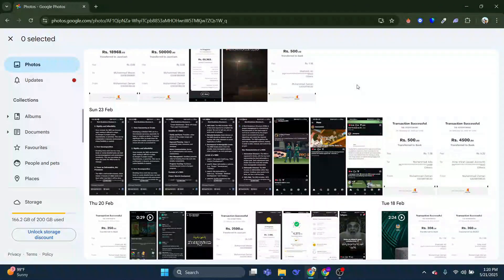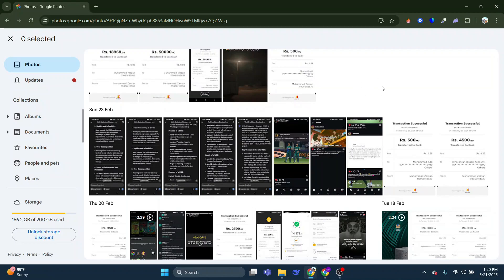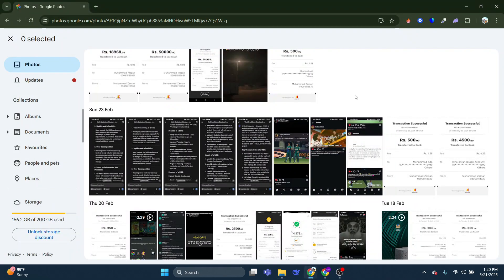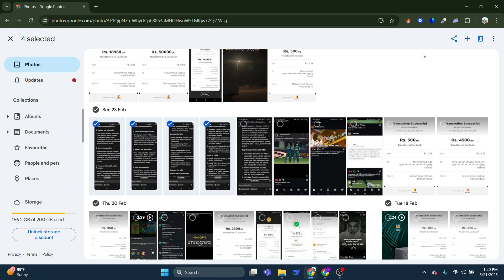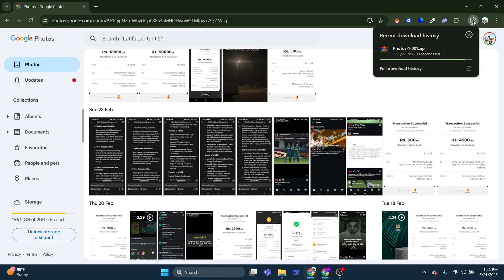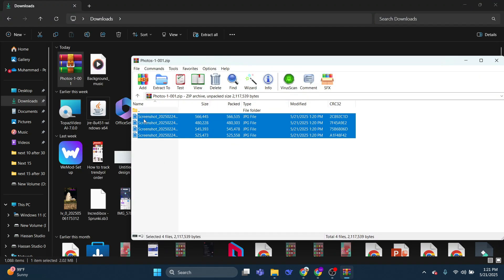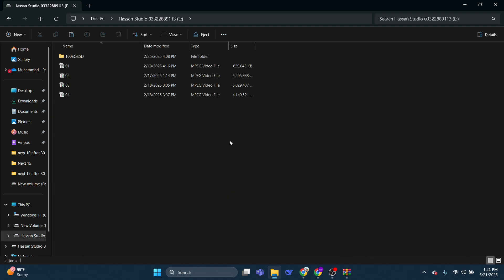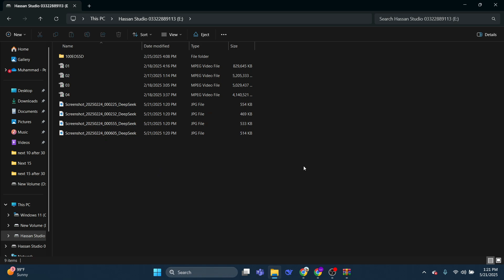How To Transfer Google Photos To Your Pendrive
Learn how to transfer Google Photos to your pendrive easily. Follow this simple step-by-step guide to move your photos from Google to a USB drive fast.